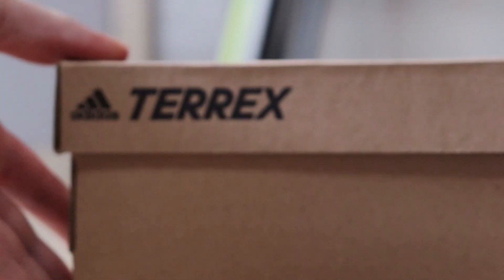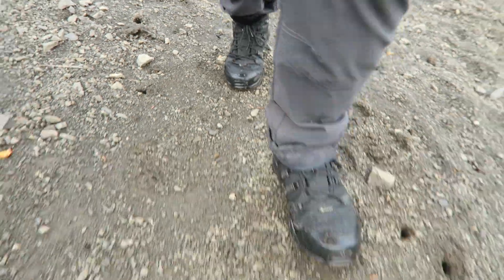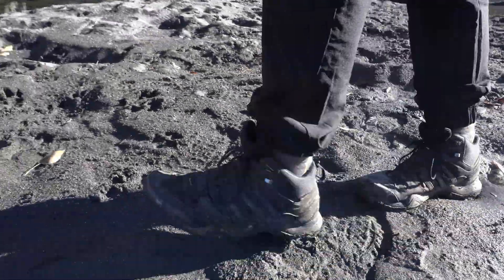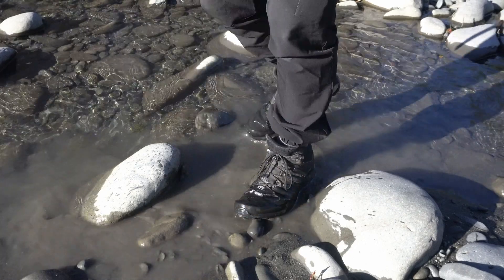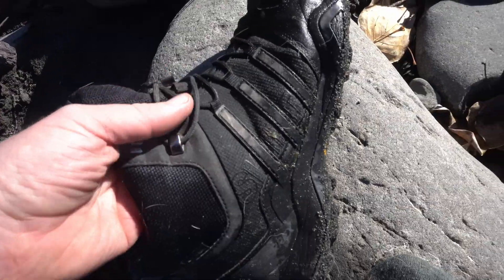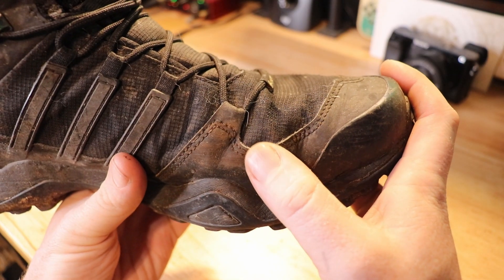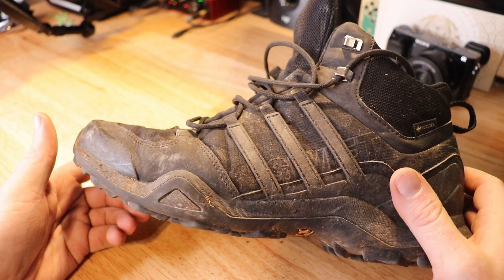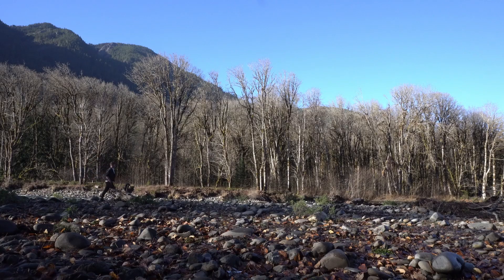3 YEAR, 200 MILE+ UPDATE! Adidas Terrex Swift R2 - How Do They Hold Up? Hiking Boot Review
It has been over three years since I got these particular hiking boots! The Adidas Terrex Swift R2 Mids have been with me as I've traveled across the US. If you have any questions please don't hesitate to ask! I've found that these boot are good for people with narrower feet, they do not have a wider option. They also have good arch support.

Should I do a 6 Year update?? Hahaha